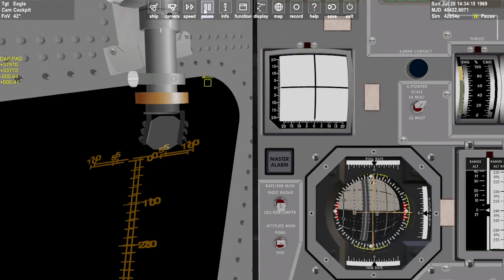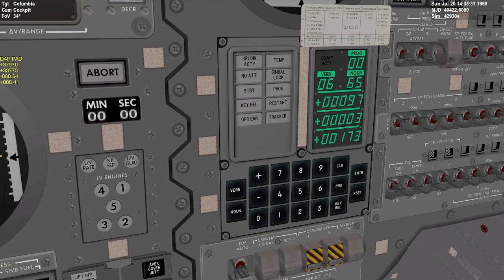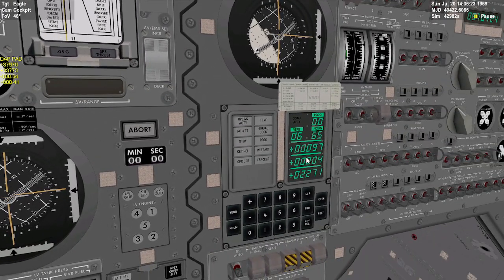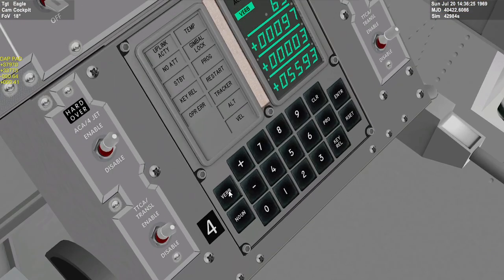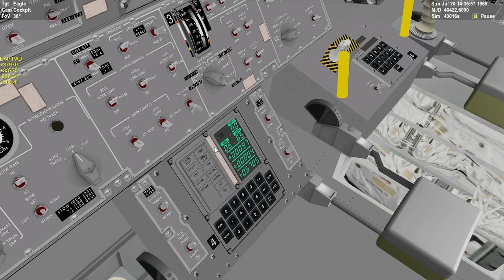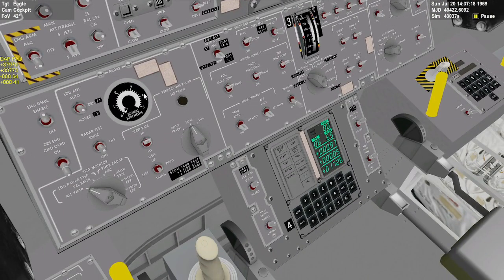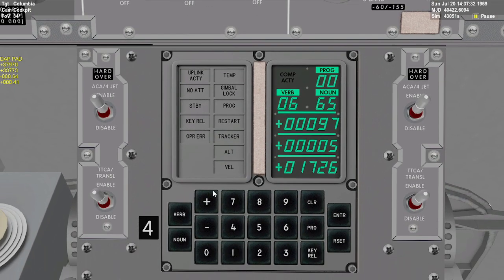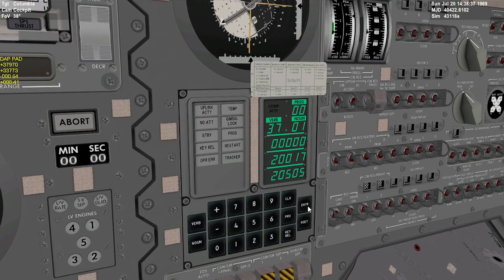LM Activation Part 2 LGC Clock Sync and TEPHEM Update (Time of Ephemeris)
The time of Ephemeris is used for stellar navigation. It records the time of liftoff so that the computer can use this time, plus mission elapsed time, to get the position of celestial objects as they move through space.

Also, simultaneous hitting of enter on CMC and LGC can be accomplished in the LGC section of the Project Apollo MFD. Simply go to the LM, open the Project Apollo MFD, select LGC, press ENT.